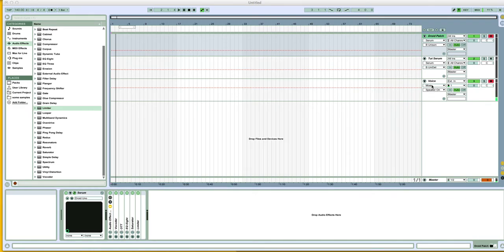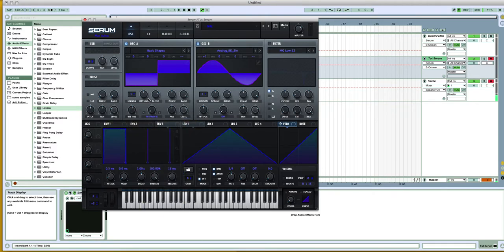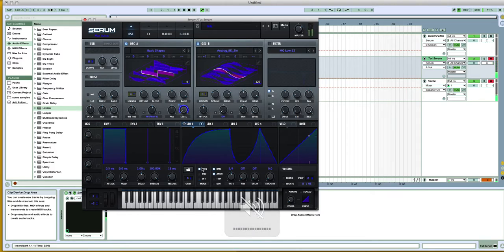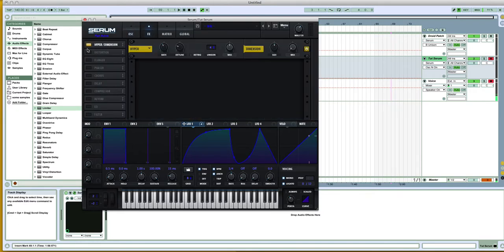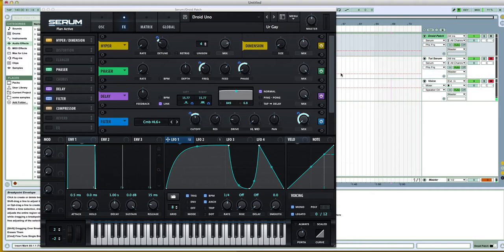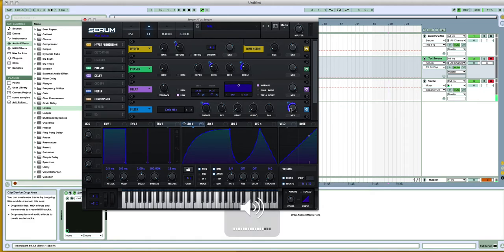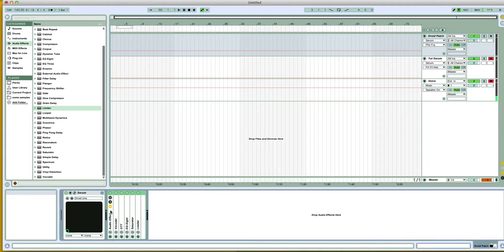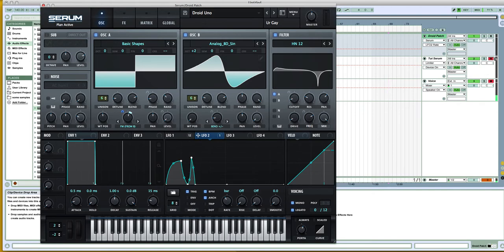Dubstep Phase FM Bass Serum Tutorial (Virtual Riot, Getter, Phase One, Spag Heddy)